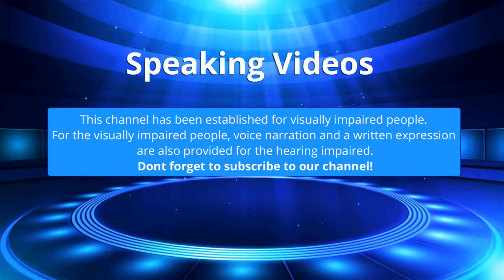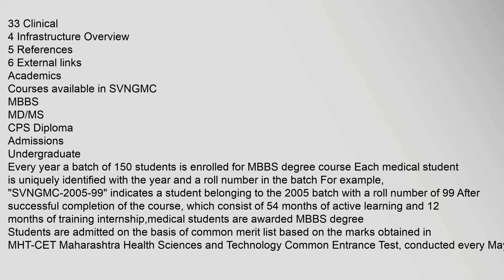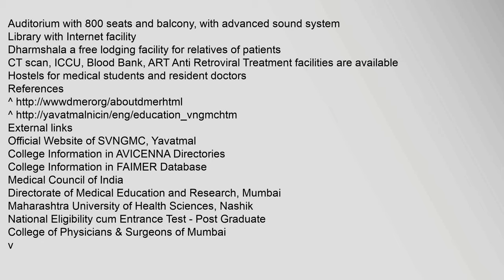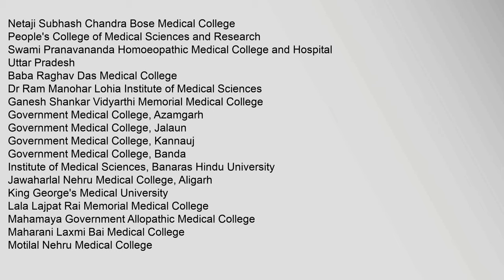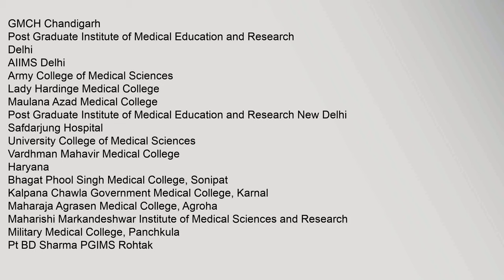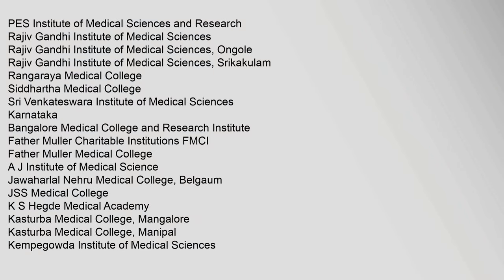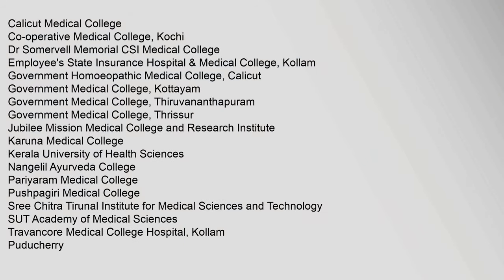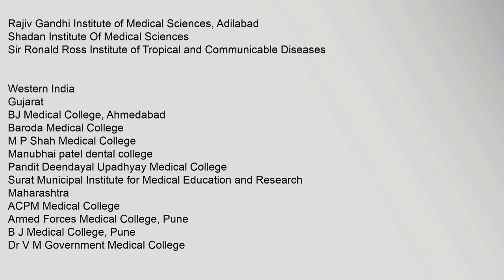Shri Vasantrao Naik Government Medical College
Contents
1,Academics
2,Admissions
21,Undergraduate
22,Postgraduate
3,Departments
31,Pre-clinical
32,Para-clinical
33,Clinical
4,Infrastructure,Overview2
5,References
6,External,links
Academics
Courses,available,in,SVNGMC
MBBS
MD/MS
CPS,Diploma
Admissions
Undergraduate